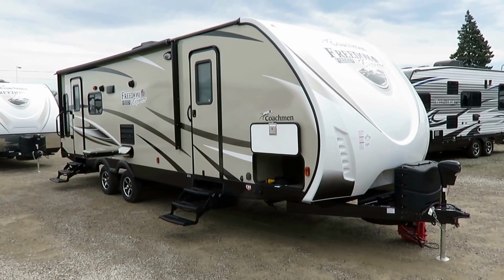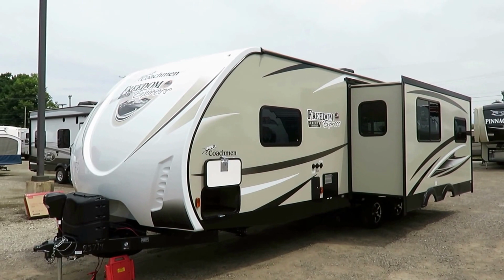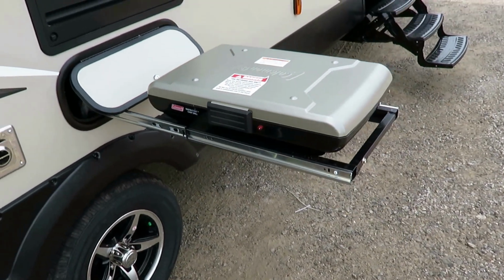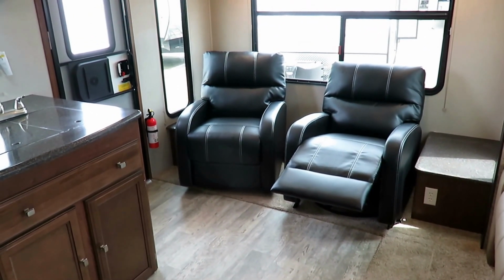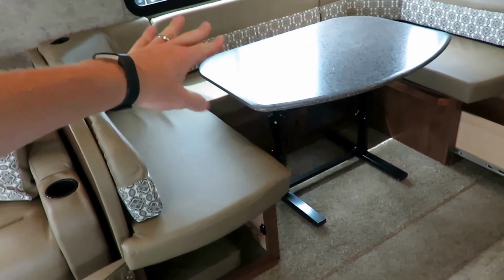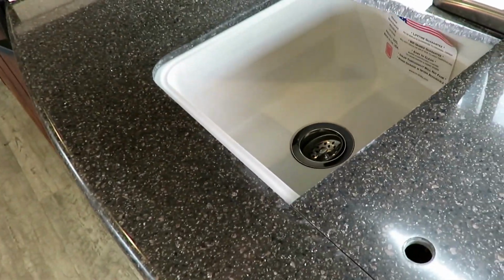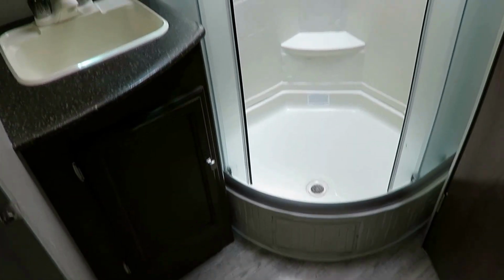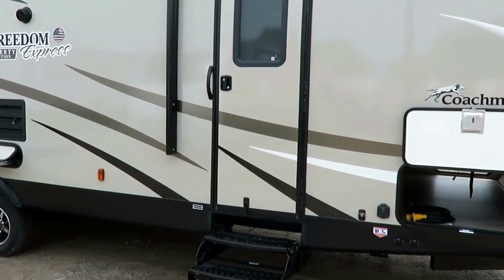(Sold) HaylettRV.com - 2017 Coachmen Freedom Express Liberty Edition 281RLDS Rear Living